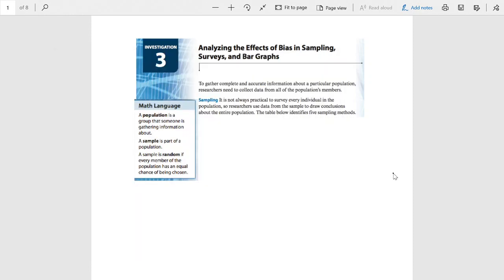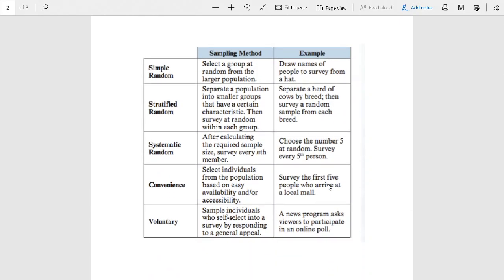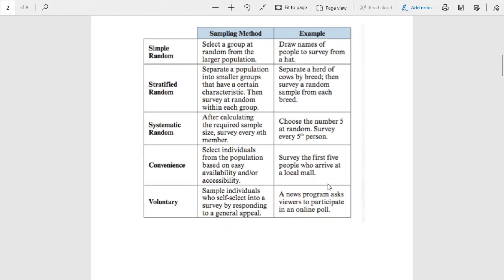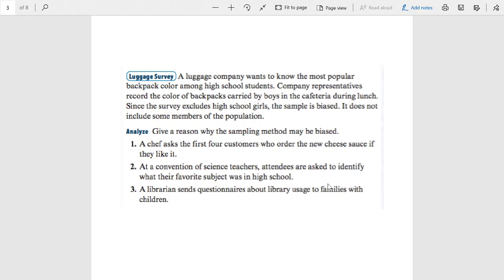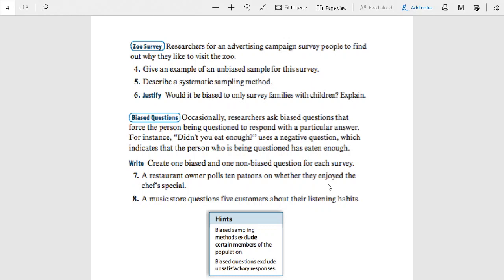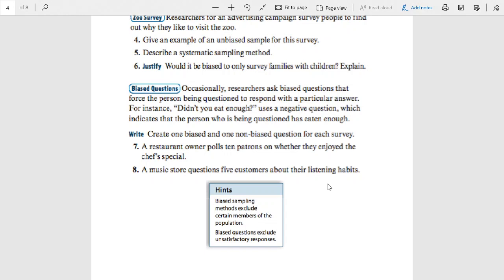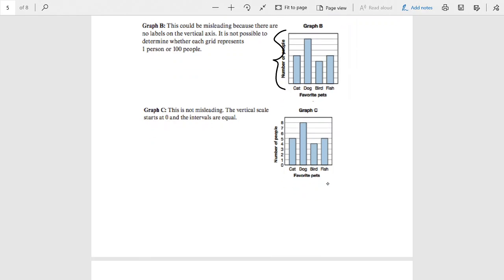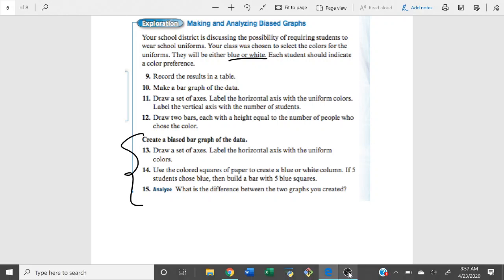Investigation 3 Saxon Algebra 1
Analyzing the effects of bias in sampling, surveys, and bar graphs